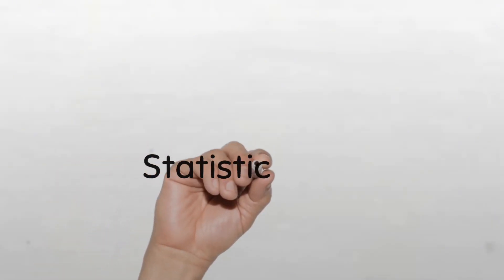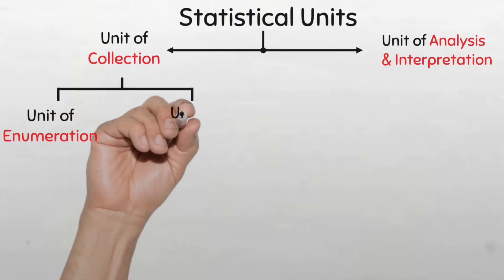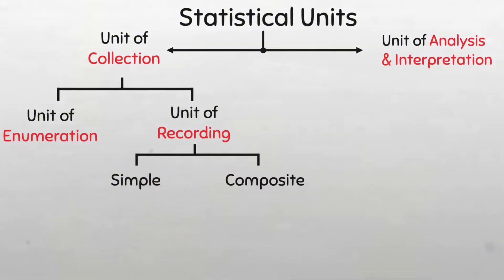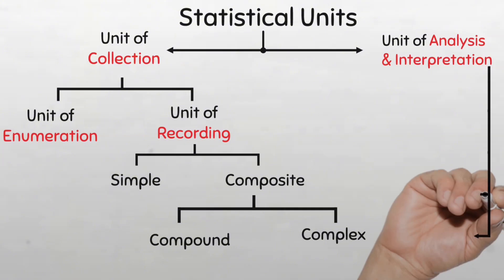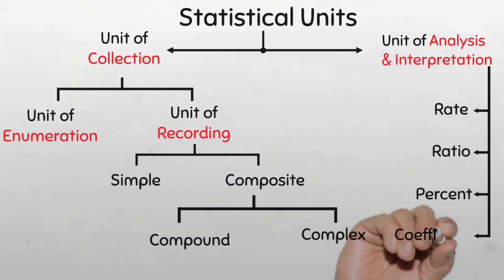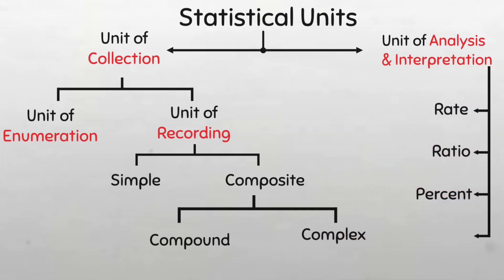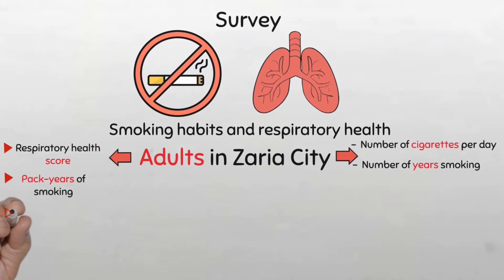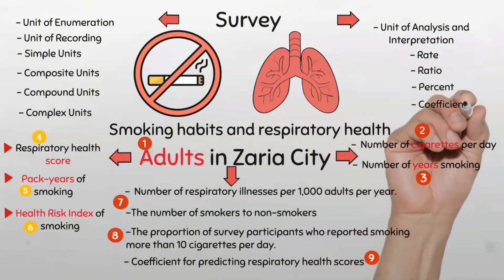Statistical Units Explained in details!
In statistics, a Statistical unit refers to the objects or entities being measured or observed
Here is a comprehensive method of classifying statistical units. So statistical units are broadly divided into 2 types depending on when it is used. We have the unit of collection if it is used during data collection,  as well as the unit of analysis and interpretation used during data analysis
The unit of collection can be either a unit of enumeration depending on the unit that is counted or enumerated hence the unit of enumeration or  depending on the unit that is measured or recorded hence the unit of recording
The recording unit can be further divided into simple or composite units depending on whether one or more measurements are involved.
When it is only one measurement, it is said to be simple and when it is more than one, it is said to be composite.  Composite units can be either compound or complex depending on the intricacies involved in the measurement  If there is not a very intricate relationship between the measurements, it is called a Compound unit.
However, if there is a diverse and intricate relationship between the measurements then it is said to be complex  On the other hand the unit of analysis can be either a rate, ratio, percent, or coefficient depending on how the data is analyzed or interpreted.
     If the data is analyzed by observing the measure of the occurrence of a particular event within a specified period, this is called a rate. But if it is analyzed as a relationship between two numbers indicating how many times the first number contains the second, then this is called a ratio. However, if it is analyzed as it is a part or fraction of a whole expressed in hundredths, it is called a percentage
 finally, we have a Coefficient: when which is simply a numerical value that represents the relationship between two variables in a statistical model. Now can you give examples of each of the types of statistical units mentioned above?

In this video, I will show you how to quickly compute the measures of central tendency - Mean, Median, and Mode for individual, Discrete, and Continuous series data. We will be using 3 different datasets in this video to explain all the concepts